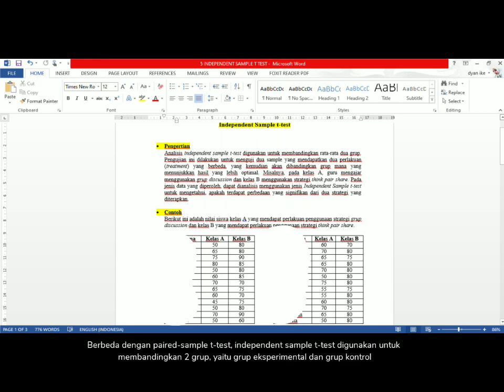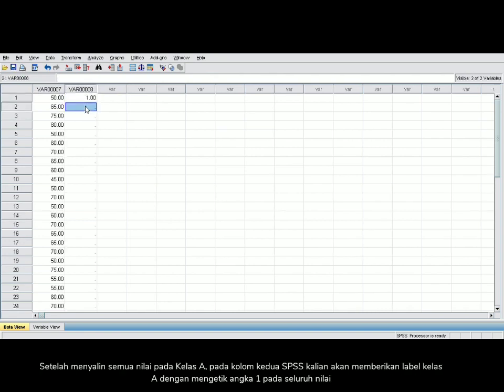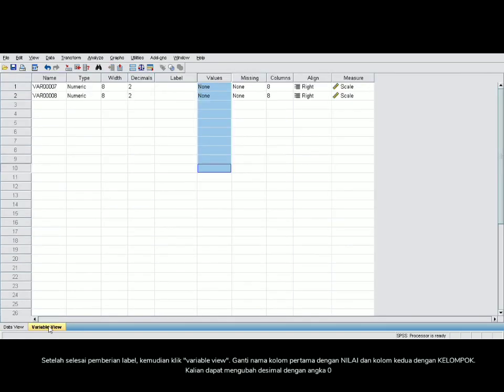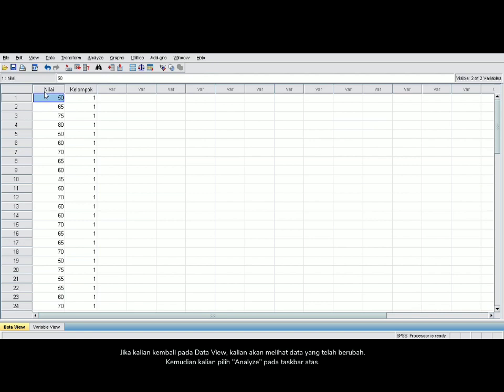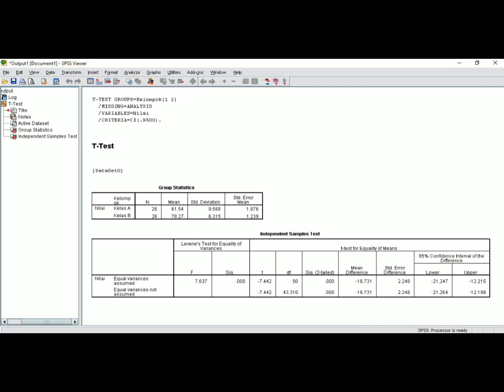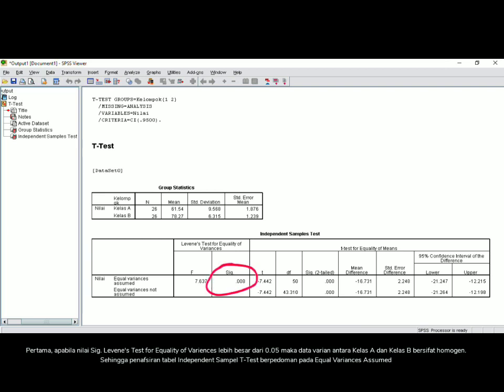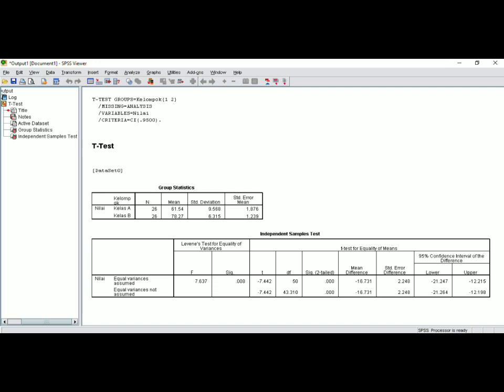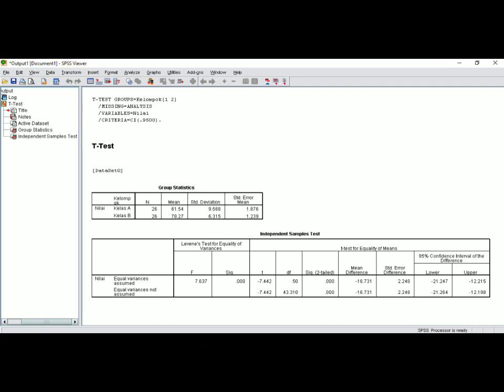SPSS: INDEPENDENT SAMPLE T-TEST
Video ini adalah video tutorial serta cara menganalisis hasil penghitungan Independent sample t-test dengan menggunakan SPSS.16.
Selamat mencoba.